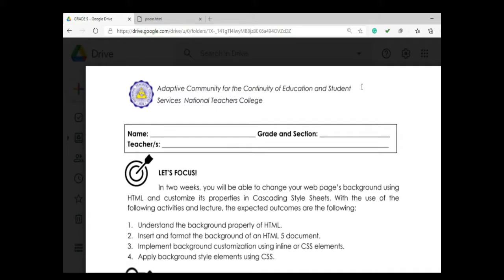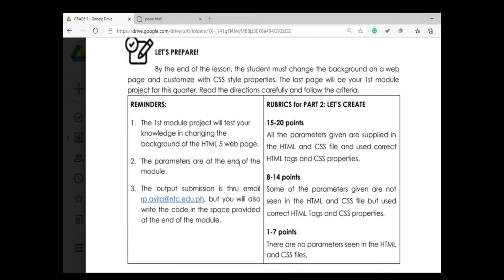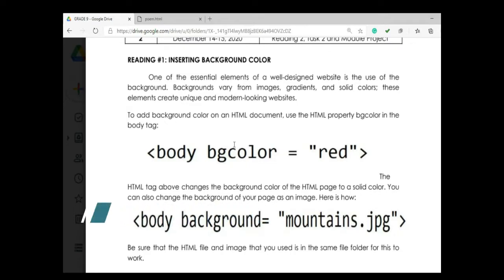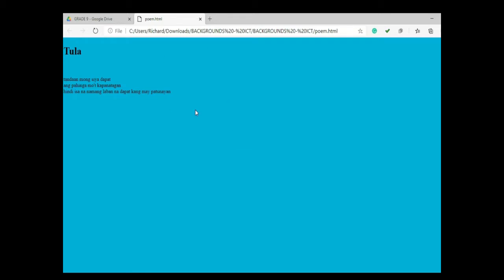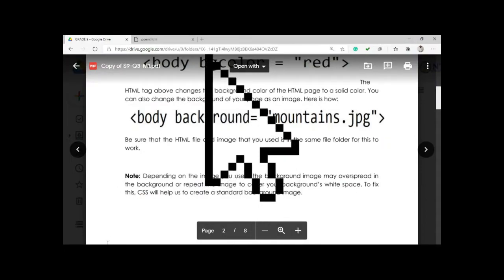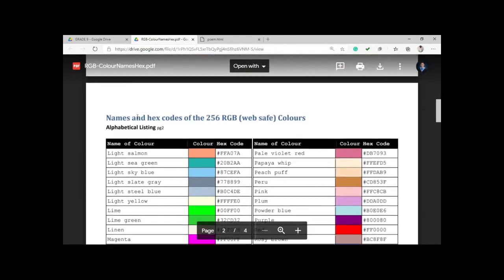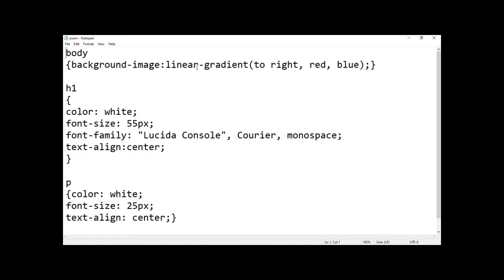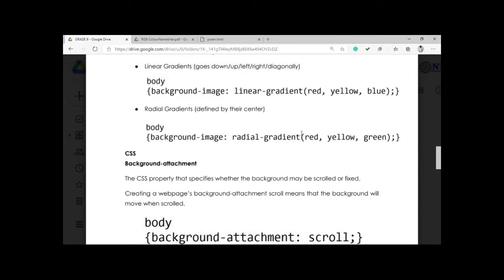WEB DESIGN | HTML INTRODUCTION | EP.8 INSERTING BACKGROUNDS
Hello, Grade 9 students. I apologize for the very late upload. Here is the walk-through for Module 1-3rd Quarter.